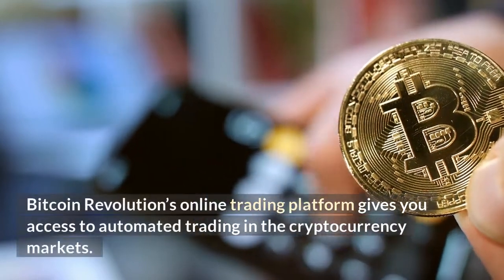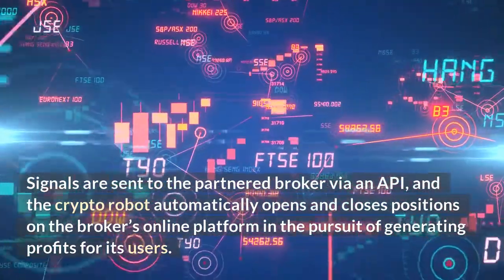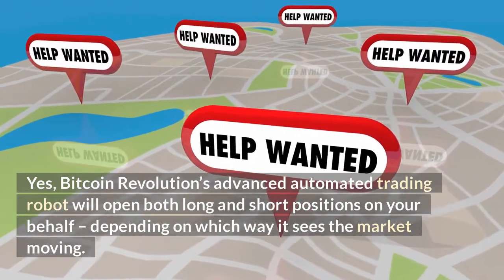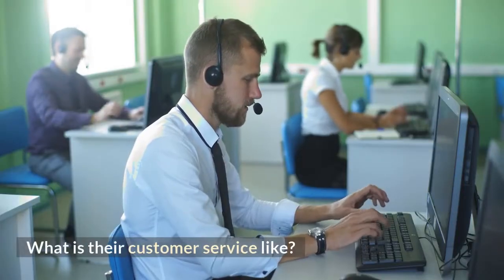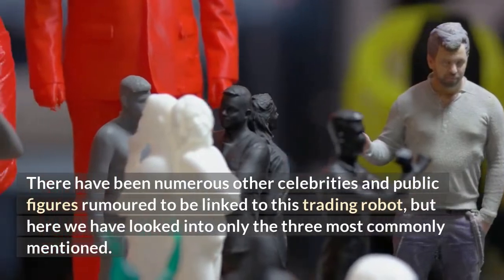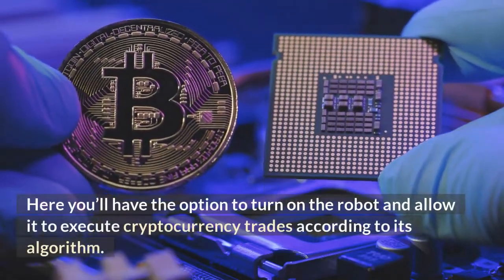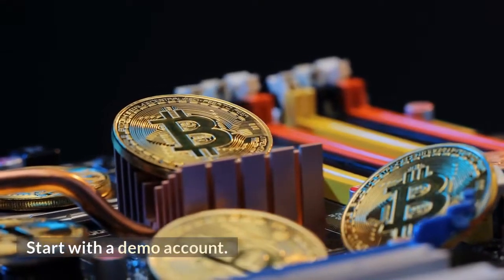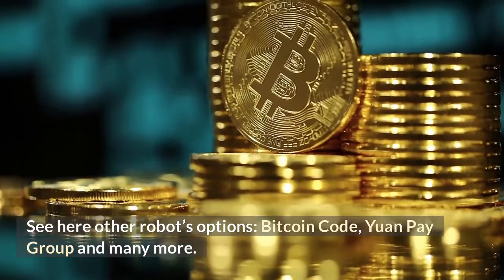Bitcoin Revolution Reviews - DOES IT REALLY WORK?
Bitcoin Revolution Reviews

Please visit the link for more details

My # 2nd Recommendation - Million Dollar Brand (US Recommended)